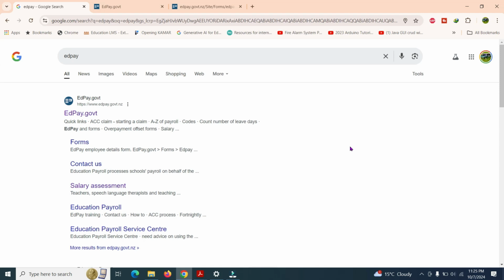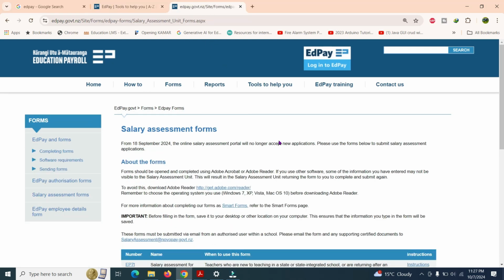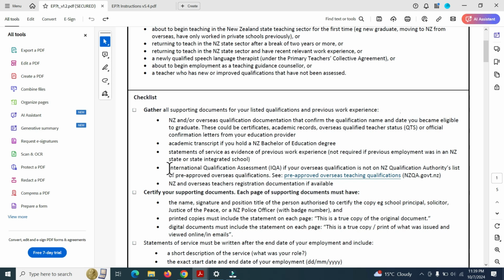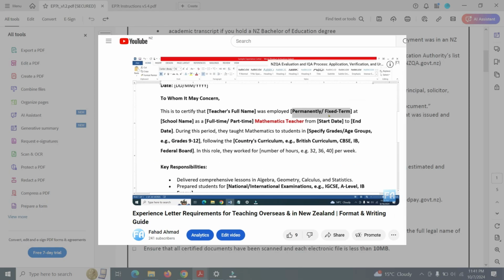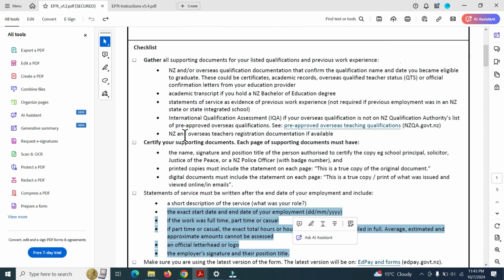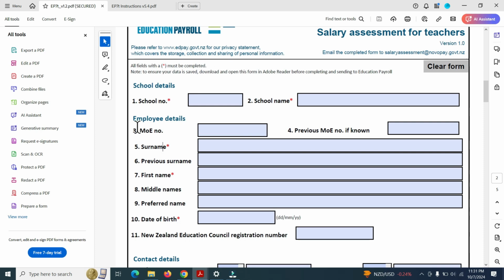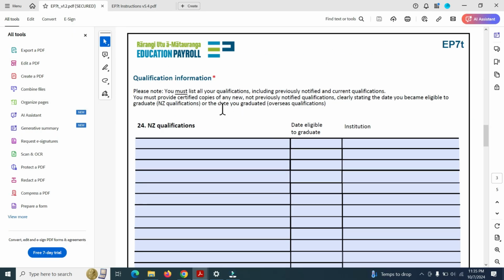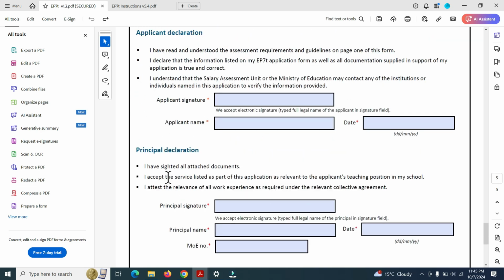Complete Guide to Teacher Salary Assessment in New Zealand | EdPay Salary Process Explained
In this comprehensive guide, we break down the teacher salary assessment process in New Zealand. Whether you're a new educator entering the profession or a seasoned teacher, this video explains how the New Zealand Ministry of Education evaluates your qualifications, experience, and service to determine your salary on the national pay scale.

We’ll walk you through the steps of the EdPay salary assessment, from submitting your forms to understanding how your teaching qualifications and years of experience impact your pay. By following this guide, you’ll ensure that you receive the correct salary and understand how to navigate the assessment process smoothly.

This video also highlights useful tips for streamlining your salary assessment with EdPay forms and documents, making it easier for you to secure the salary you deserve as a teacher in New Zealand.

Whether you're already teaching or planning to start your career in New Zealand, this video is packed with essential information about the teacher pay scale and salary assessment system.

How to Register as Teacher in New Zealand (Part 1) | Teach in New Zealand | Step-by-Step Guide 2024

How to Register as a Teacher in New Zealand (Part 2) | Teach in New Zealand | ESL Account Sign Up